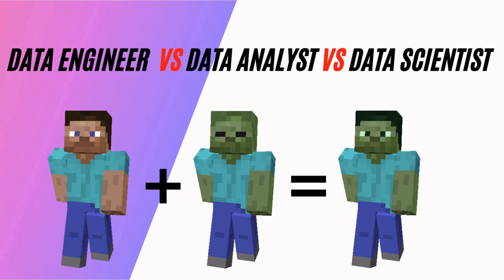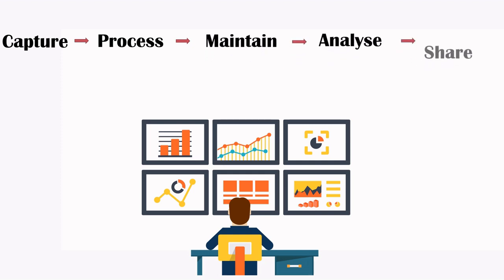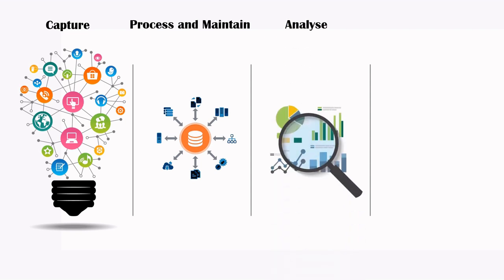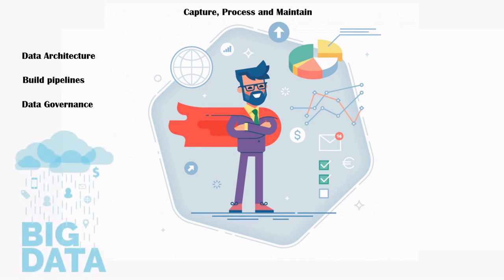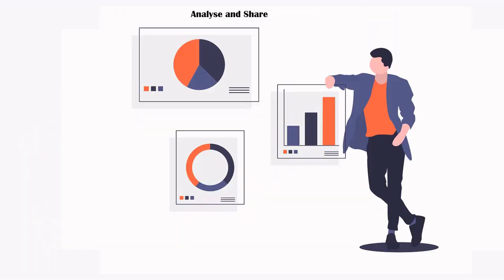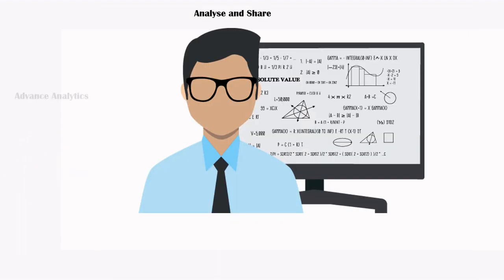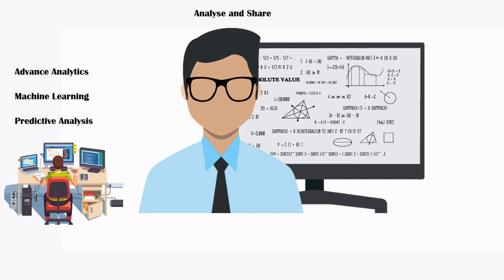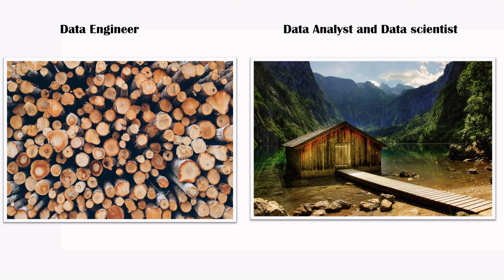Difference between Data Scientist, Data Analyst and Data Engineer| Simplified| In 3 Minutes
This Video explains the differences between data scientist, data analyst and data engineer, based on the roles and responsibilities. If you are here, you are already on the top 10% of the people who are willing to learn. Don't stop, Follow Data Science 360 for more amazing content.